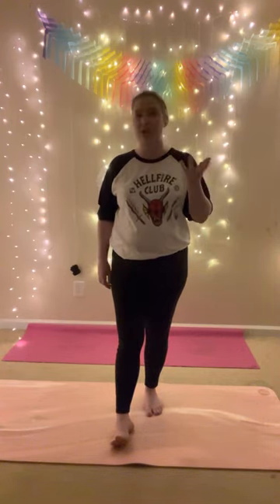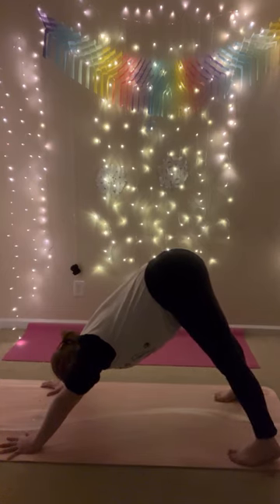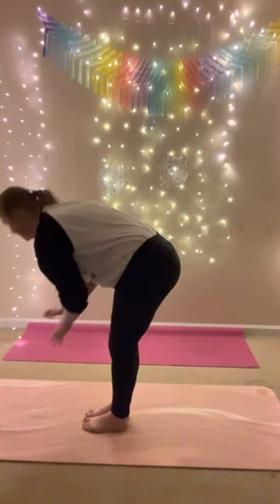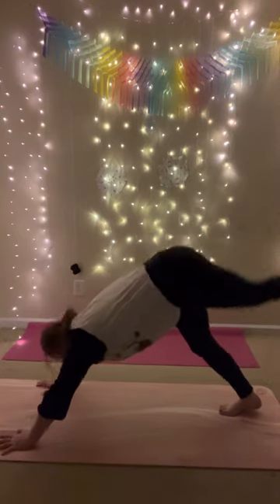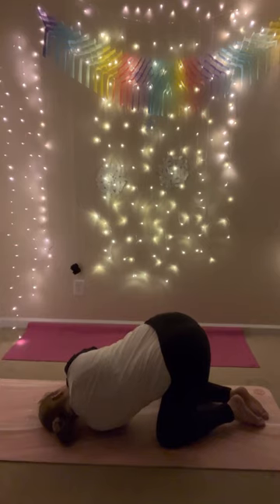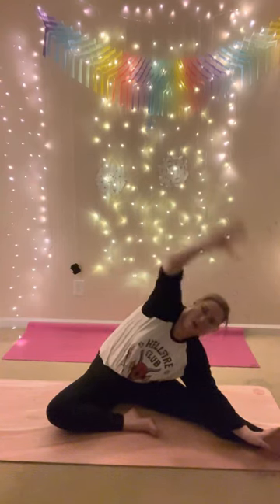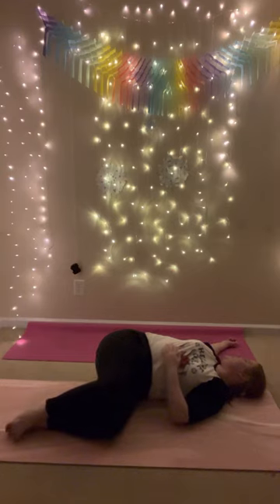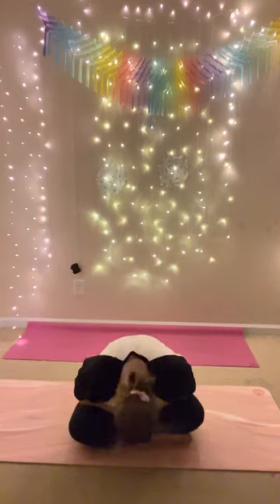Slow + Fast Yoga. Yin + Vinyasa Flow Yoga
In this video you’ll get a yoga class with a slow warm up and then speeds up for an intense yoga workout with Sun Salutations and standing poses.

You’ll end class with a slow cool down and relaxation.

Some experience is recommended for the fast portion of class.

Here are some videos to help you learn more about yoga Sun Salutations for a more workout-style of yoga: